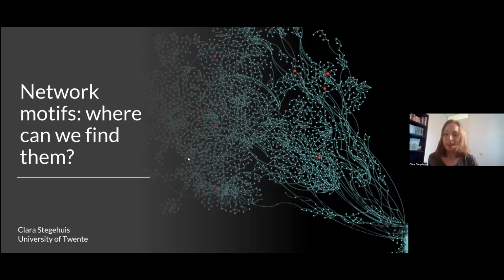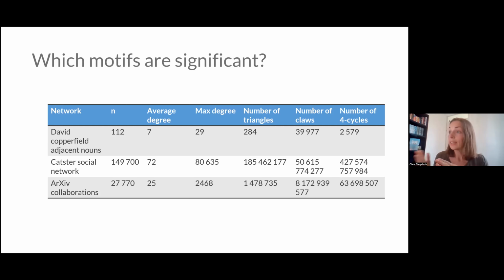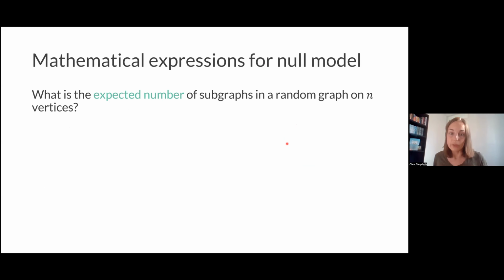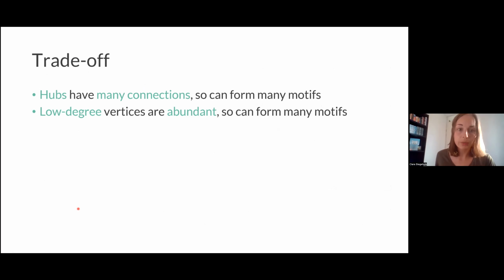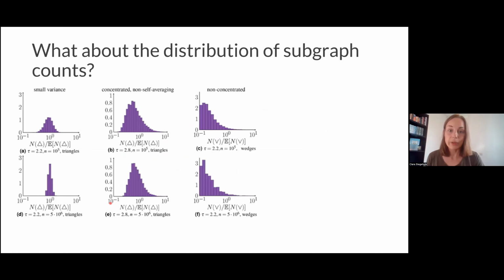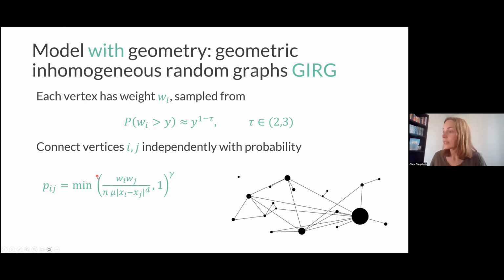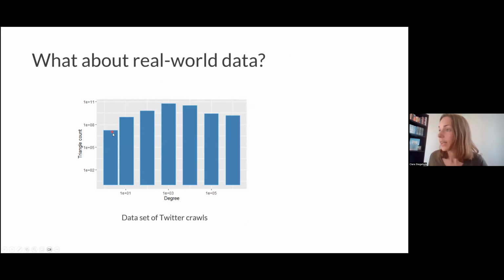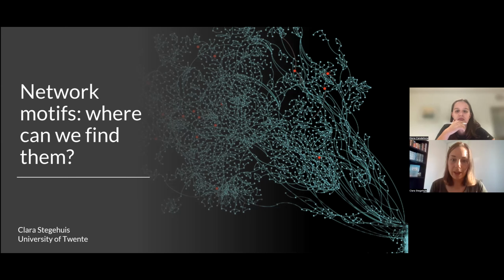A seminar with Clara Stegehuis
Networks motifs: where can we find them? by Clara Stegehuis, from Twente University.

Bio: Clara Stegehuis is an assistant professor at Twente University. She works at the intersection of probability theory, graph theory and stochastic networks, with an emphasis on asymptotic analysis, stochastic process limits, and randomized algorithms. Problems she investigates are inspired by applications in network science, physics and computer science.

Abstract: Network motifs contain important information about network structures and their functions. But where in the network can we find them? We investigate this for several random graph models. We show that in the popular configuration model, motifs often appear on very specific degrees. On the popular hyperbolic random graph model, our optimization problem shows the trade-off between geometry and popularity: some subgraphs are most likely formed by vertices that are close by, whereas others are most likely formed by vertices of high degree. We also show that while in practice Z-scores that compare motif counts to a normal random variable are frequently used, motif counts in random graph models may not behave like normal distributions at all.